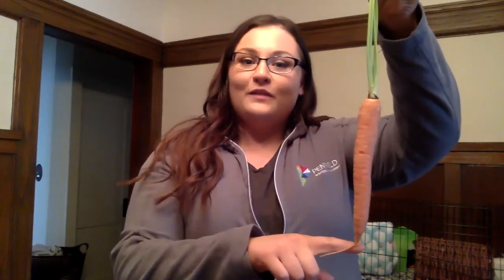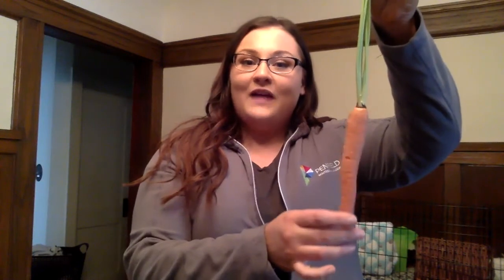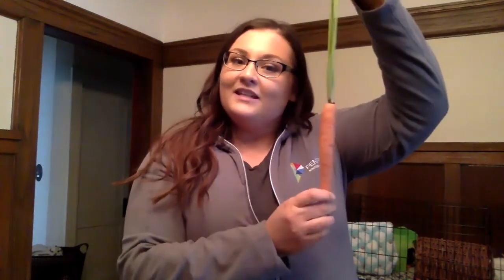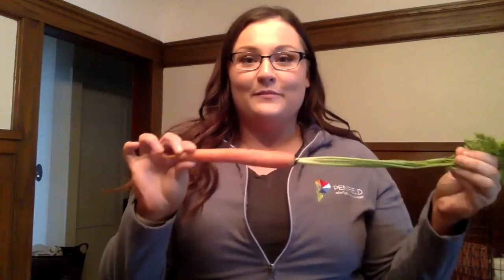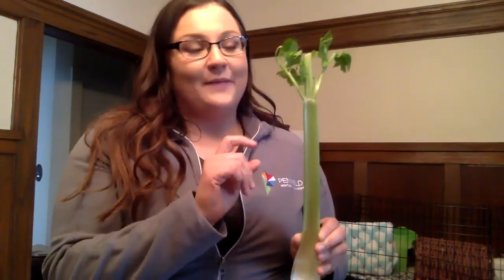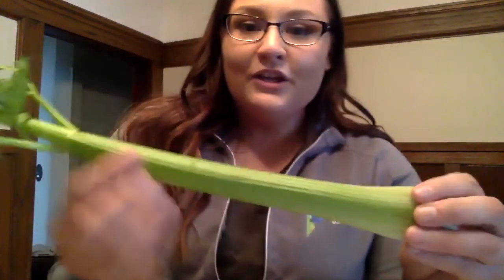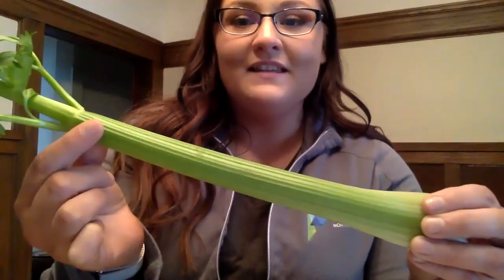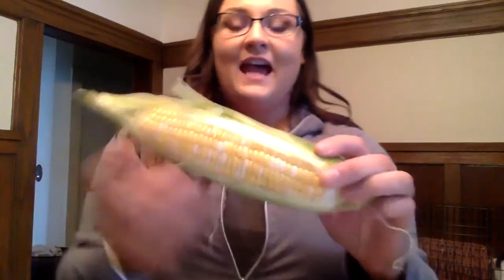Food Study: What Parts of a Plant Do We Eat?